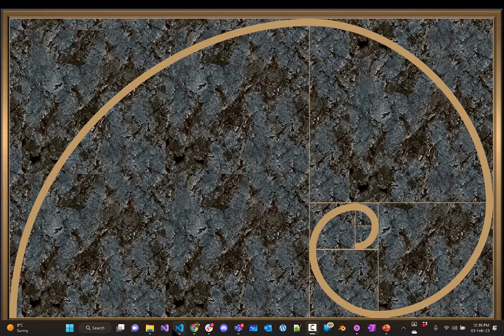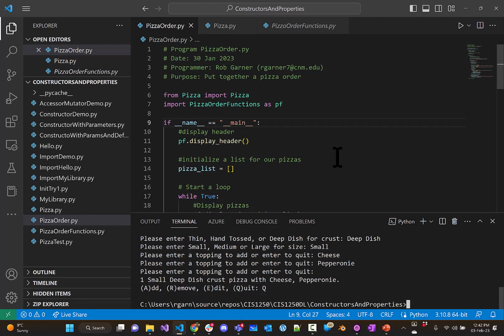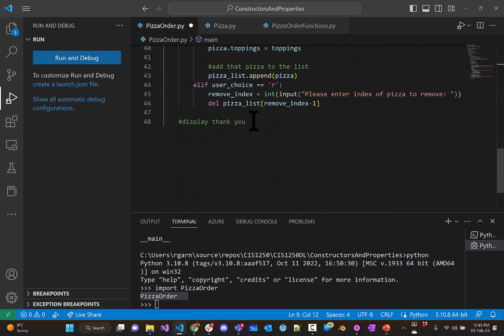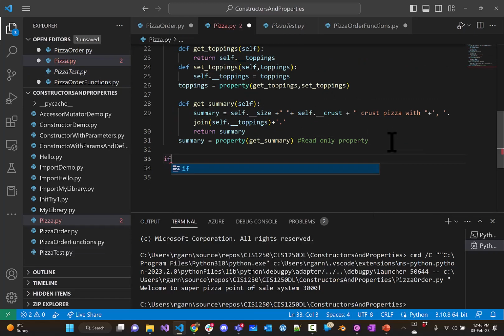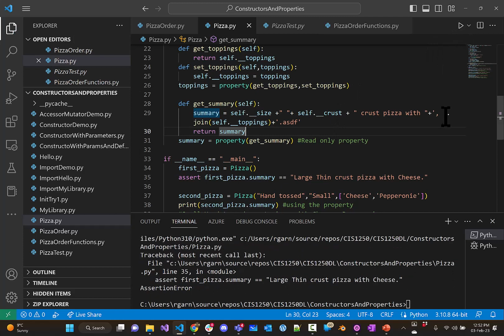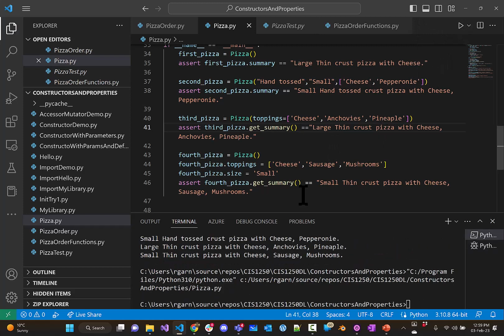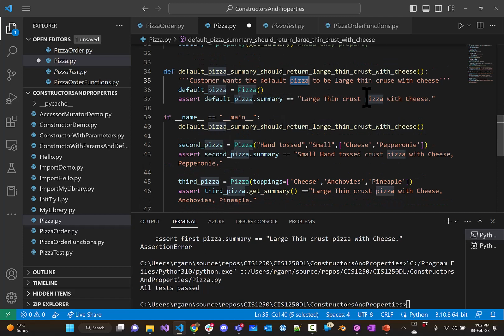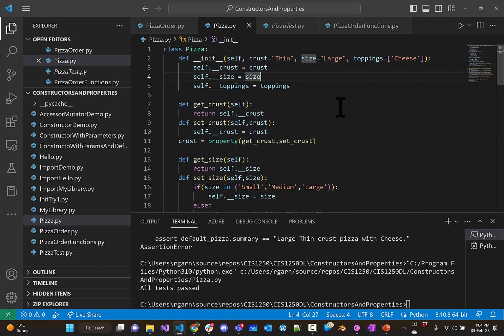Main Method and Unit Tests